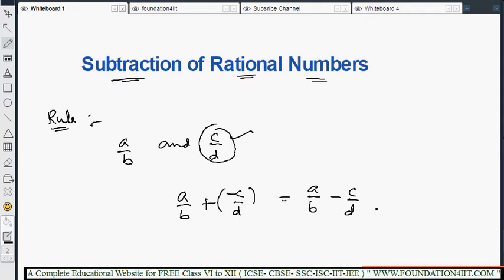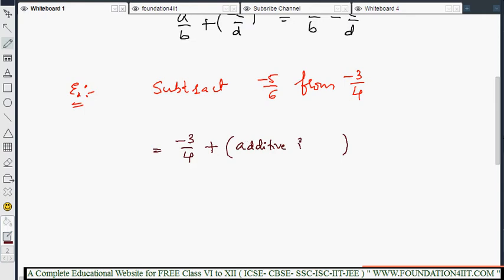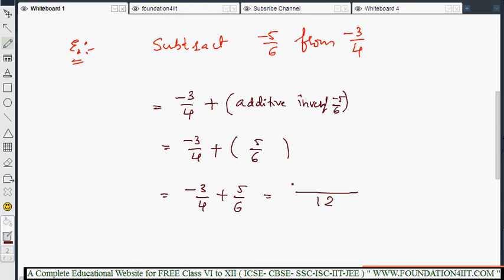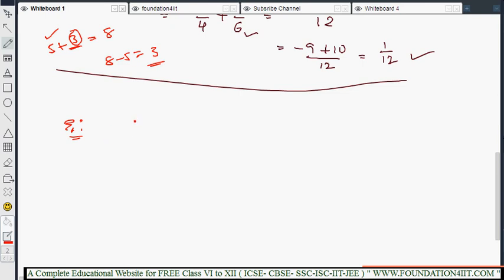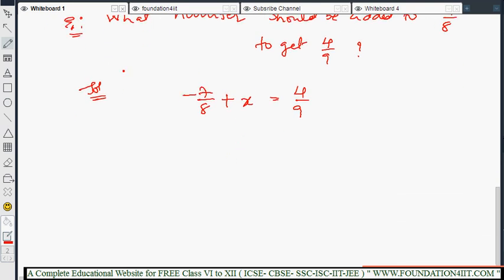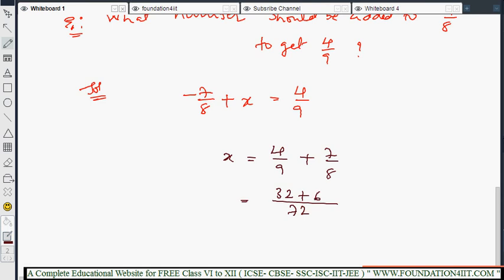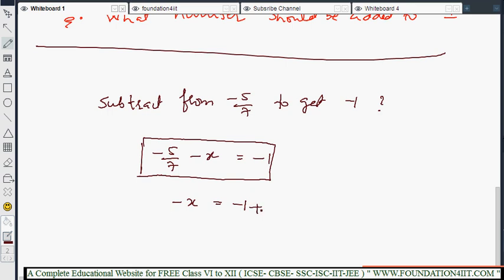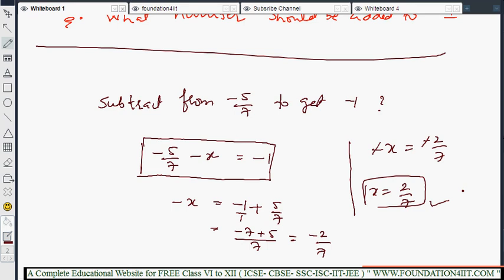Subtraction of Rational Numbers || Class 8 Maths ICSE